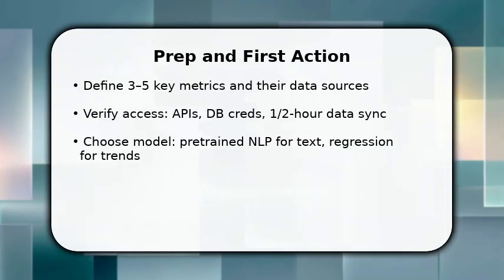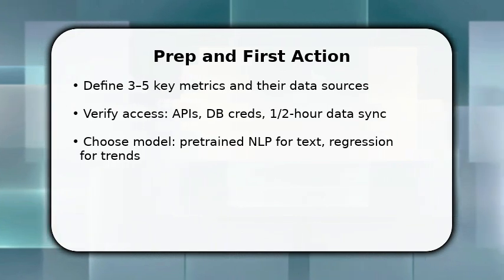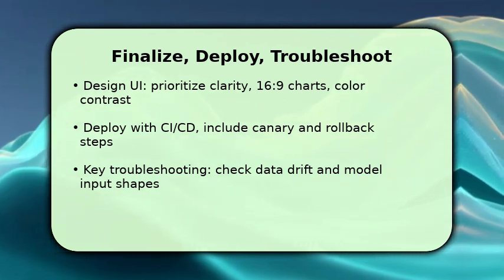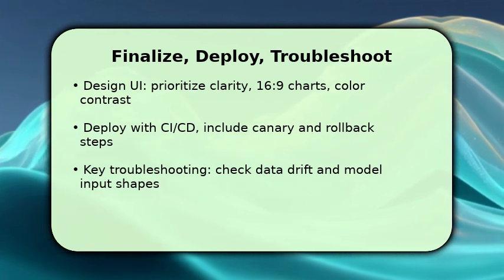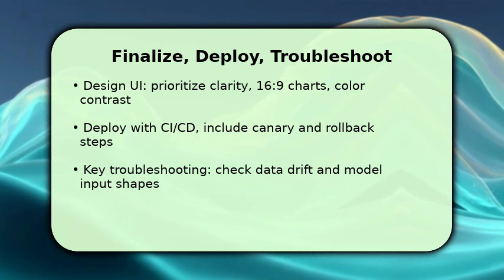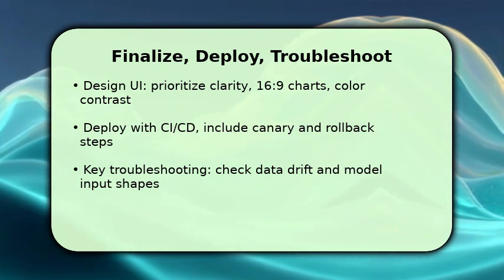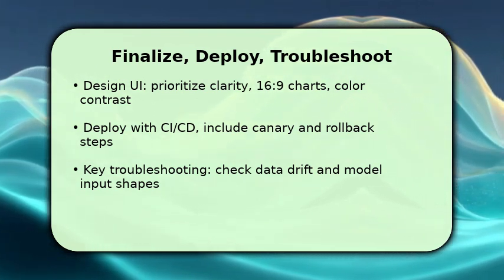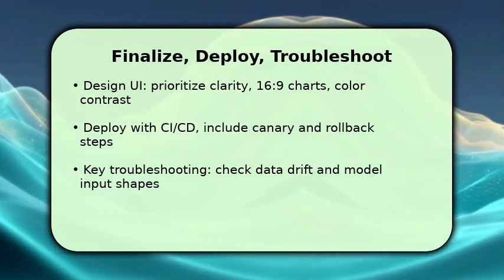How to Create Dashboard with Ai - Easy Guide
Dive into the world of data visualization as we guide you through creating an AI-powered dashboard. This easy step-by-step video will equip beginners with essential skills to design, customize and interpret their own interactive charts using simple tools.

create dashboard, AI powered dashboard, data visualization guide, interactive charting toolkit, dashboard creation tutorial